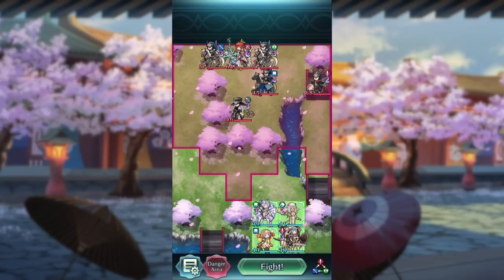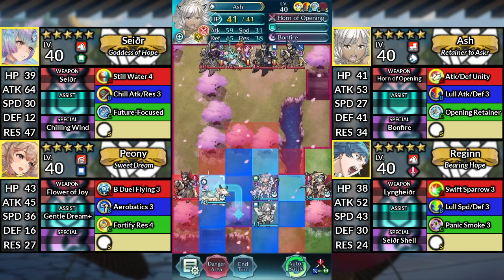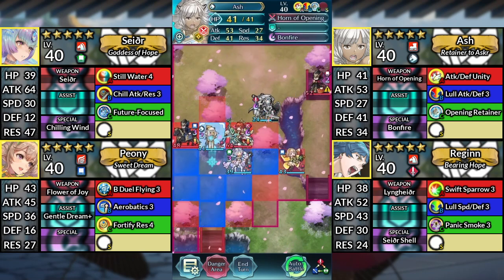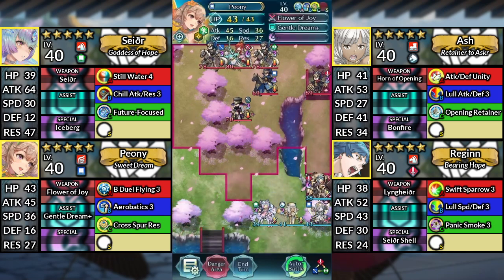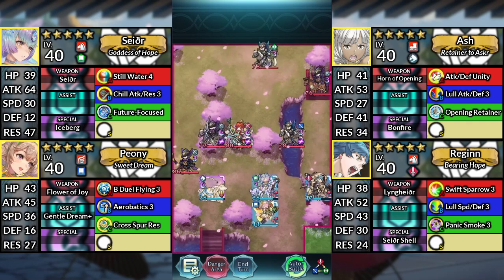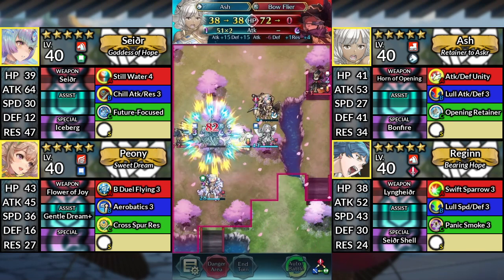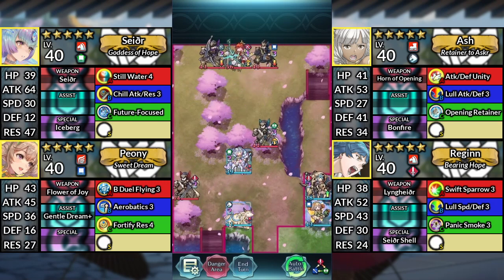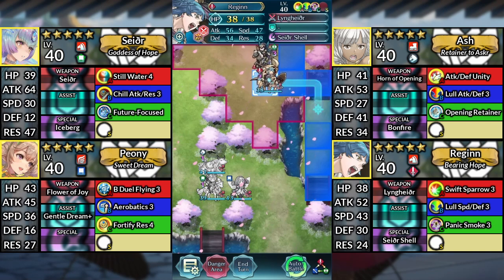Hinoka F2P Abyssal Infernal and Lunatic Guide LHB No SI No Seals - FEH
Hello everyone and welcome to Hinoka Legendary Hero Battle Abyssal Infernal and Lunatic Free to Play Guide! We take on the Thundering Wings using a team of F2P units with some skill swaps in the mix. We won't be using any Skill Inheritance or Sacred Seals for these solutions.

Timestamps
0:00 - Difficulty Timestamps
0:07 - Infernal F2P Guide
2:56 - Abyssal F2P Guide
6:06 - Lunatic F2P Guide

Heroes List

Infernal Difficulty
Seidr, Ash, Peony, and Reginn
- Seidr has Chilling Wind equipped

Abyssal Difficulty
- Peony has Cross Spur Res equipped

All units are Lv 40 and have all of their learnable skills equipped, except for the changes listed above.